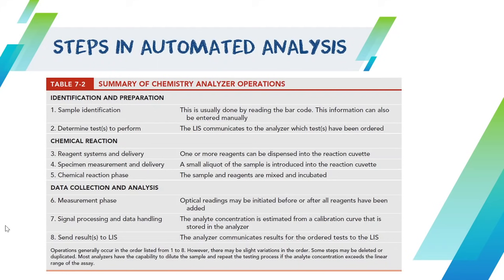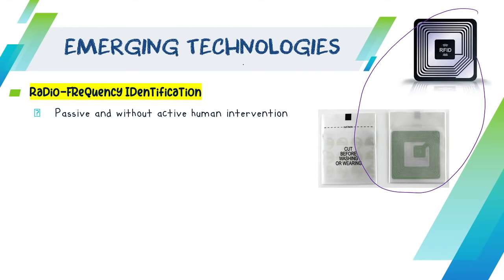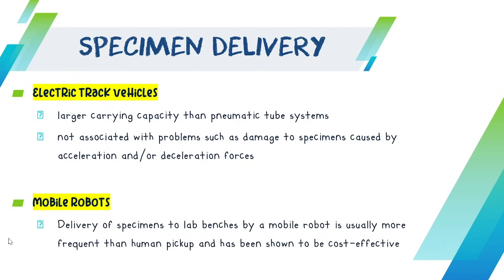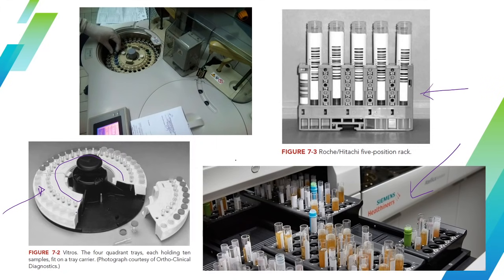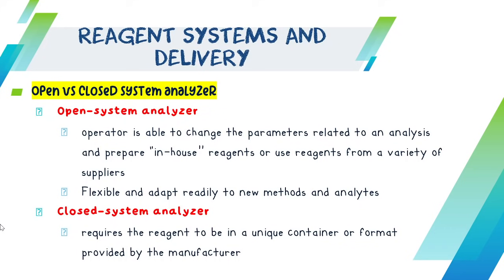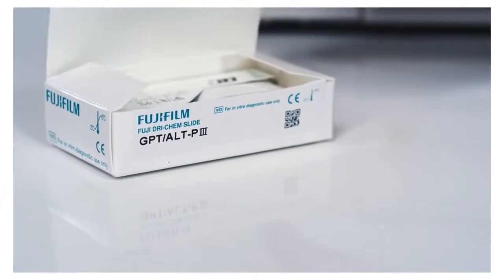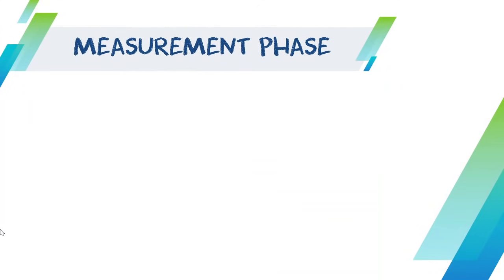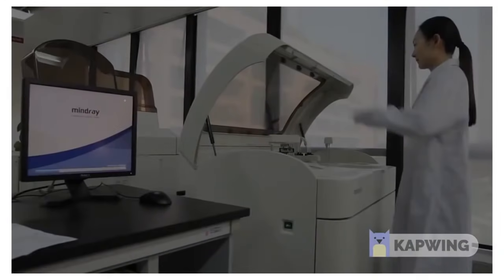AUTOMATION PART 2